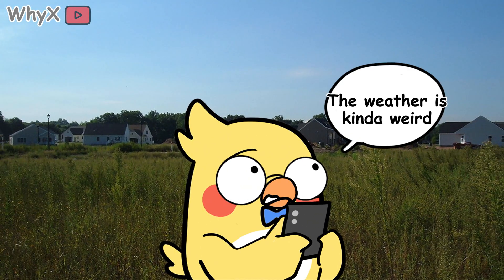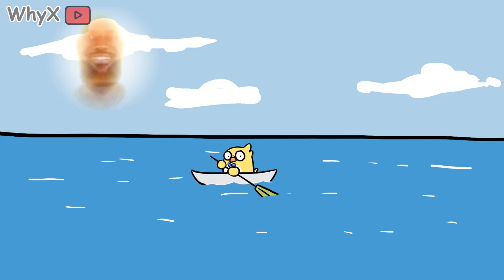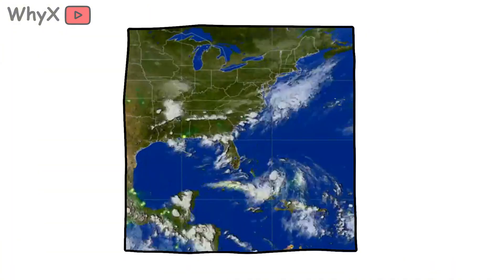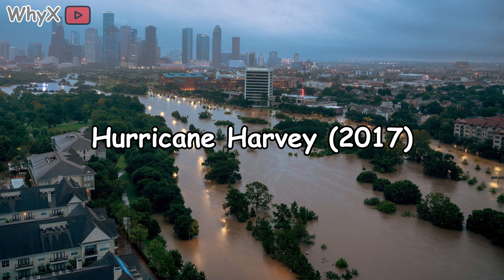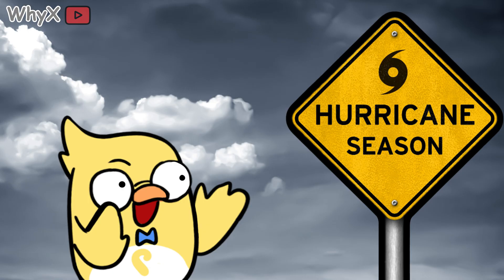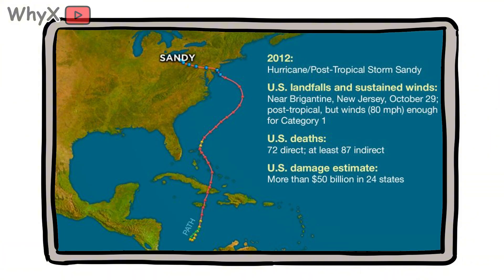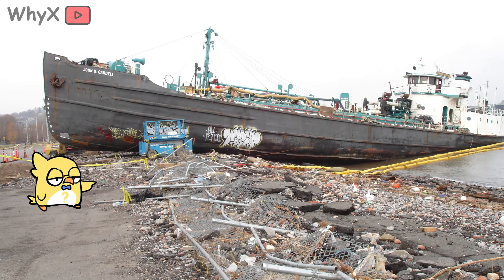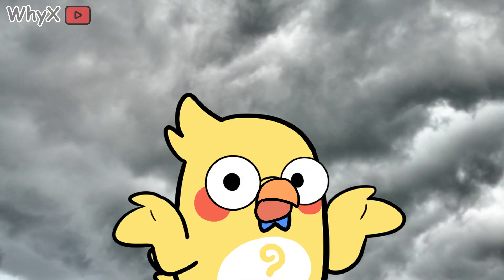How Are Hurricanes Formed?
Every year, massive spirals of wind and water tear across oceans, bringing destruction to everything in their path. But behind the chaos, hurricanes follow precise laws of nature. So how does a simple cluster of thunderstorms grow into one of the most powerful forces on Earth?

In this video, we uncover the science behind how hurricanes are born, grow, and move.

You’ll discover:

Why warm ocean water is the fuel that powers every hurricane
How Earth’s rotation turns storms into spinning giants
Why some storms fizzle out while others become catastrophic
The role of wind patterns and pressure systems in steering hurricanes
What scientists are learning about climate change and the future of storm intensity

Watch now to see how heat, air, and the laws of physics combine to create nature’s most breathtaking and destructive phenomenon.